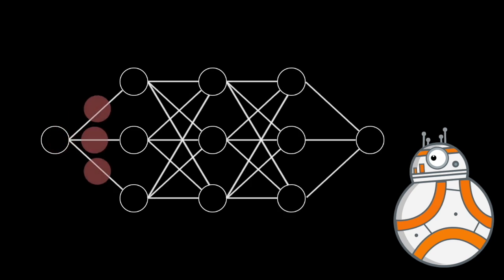Welcome to my Channel: Coding, Programming, Machine Learning, Mathematics, AI and more !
The channel is targeted for engineers, developers, mathematicians, statisticians, scientists, or really anyone whose curious about what mathematics and computers could do when buckled up.

We've already released a wide variety of lectures on topics that include but are not restricted to: Convex Optimization, Linear Algebra, MATLAB, C++, Python, SymPy, NumPy, Stock Market Analysis Programming, Machine Learning, and many more to come.